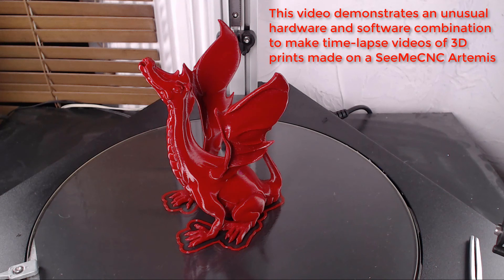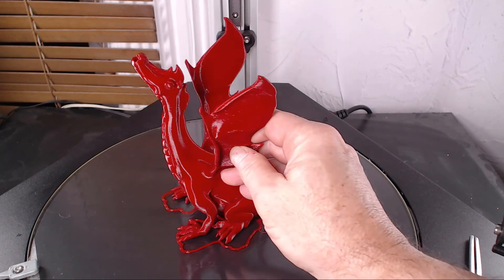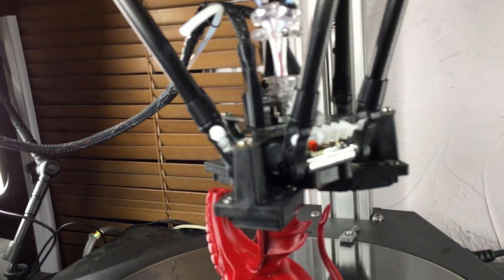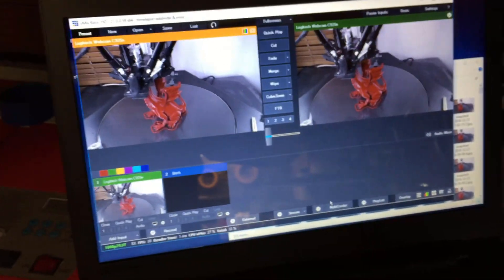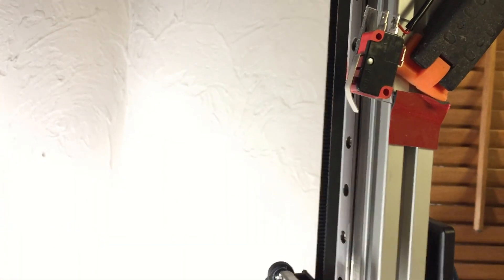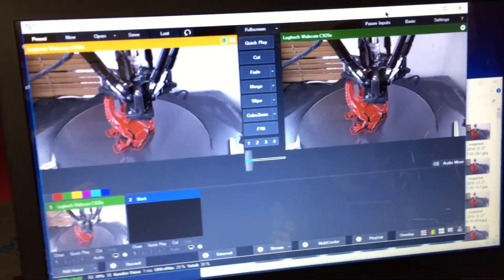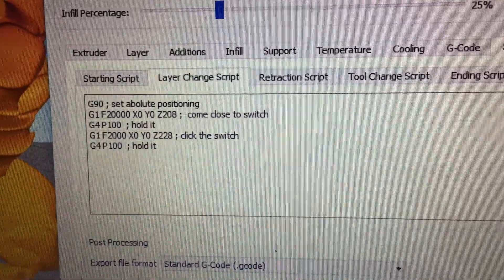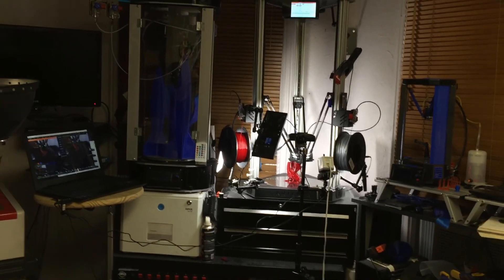Time lapse of a 3D print with an unusual hardware and software setup.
Creating an OctoLapse style time lapse video on a SeeMeCNC Artemis delta 3D printer.  Hardware includes an X-Keys controller and vMix software.